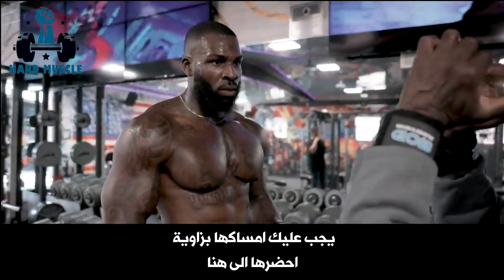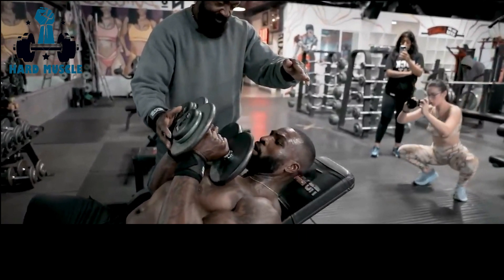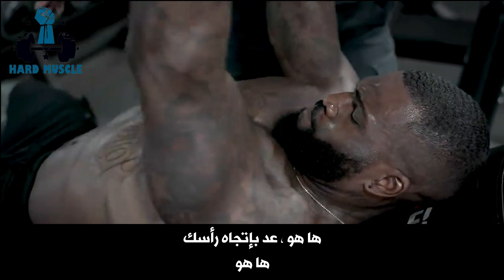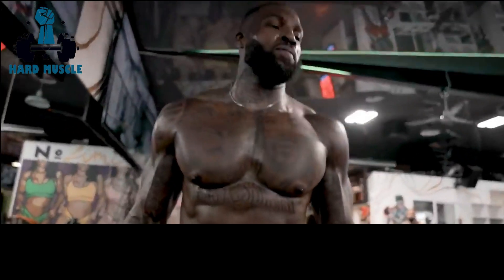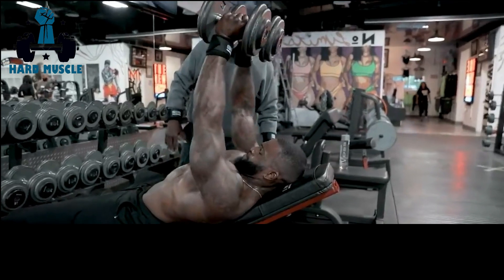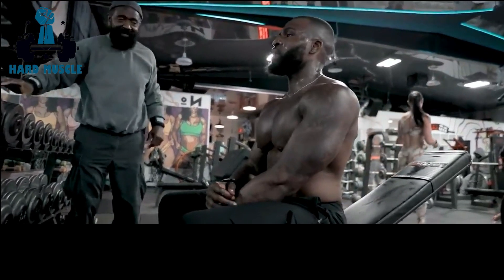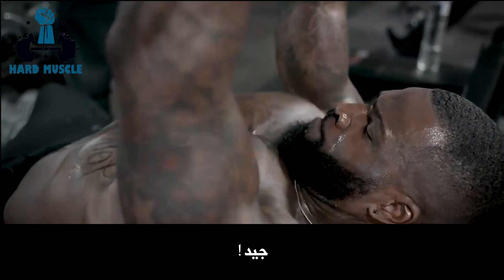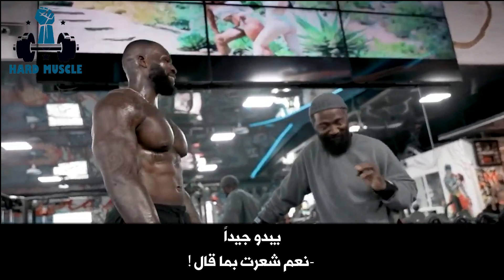تكنيك رهيب من تشارلز جلاس لتفجير الصدر العالي وإبراز خط الصدر الأوسط - مترجم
المدرب الأسطورة تشارلز جلاس يشرح تكنيك قاتل لتضخيم عضلة الصدر العلوية في فيديو مترجم مع أسطورة التدريب .
المدرب تشارلز جلاس هو لاعب كمال أجسام سابق و يعتبر من أشهر مدربين كمال الأجسام في الوقت الحالي كما يعتبر بمثابة الأب الروحي للتدريب ودرب العديد من الأبطال مثل دكستر جاكسون و سيرجي كونستانس و براندون كيري .